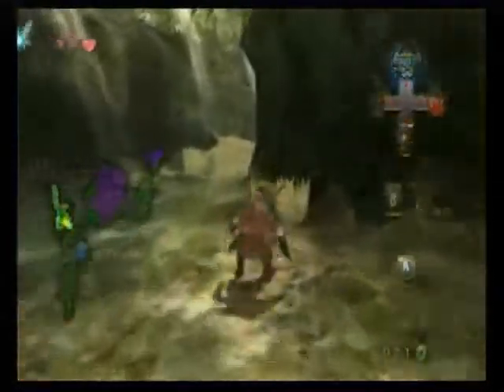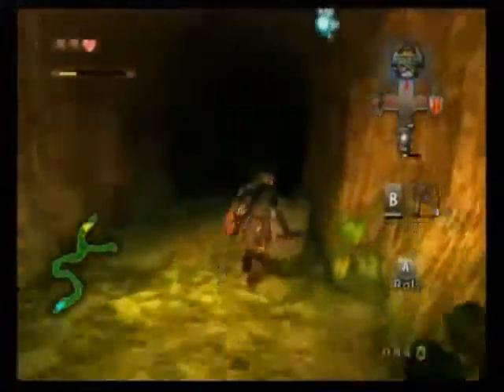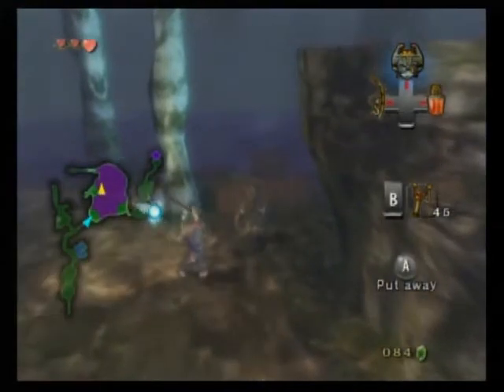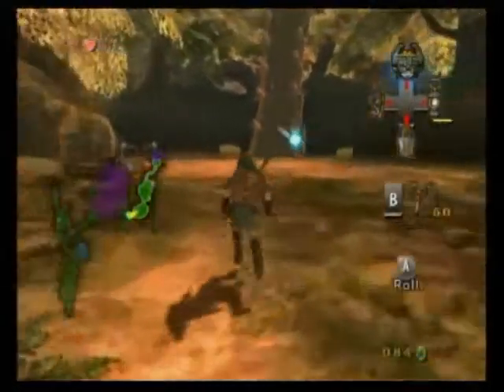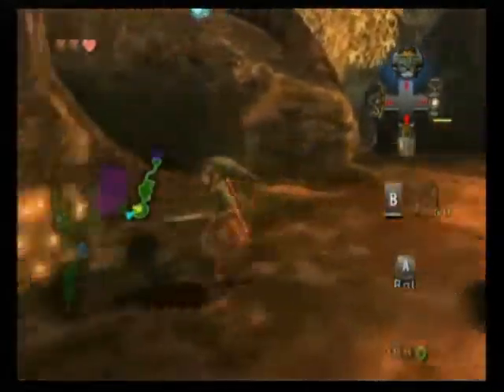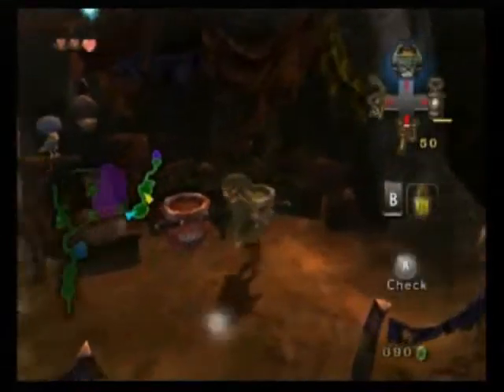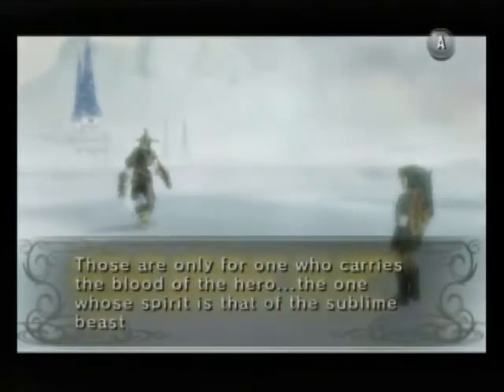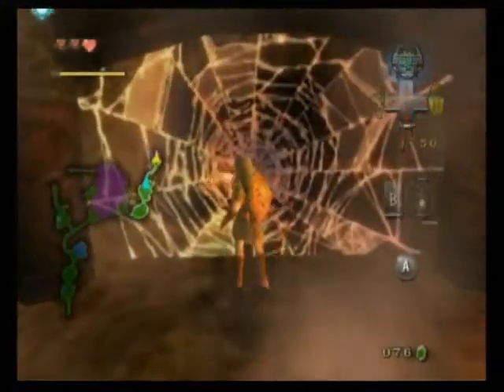Let's Play Twilight Princess PT 11: Monkey Fire & Skill 1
BEGINNINGS: I get help from the crazy monkey girl to cross the purple mist in the longest route ever, then I go and get the first "hidden" skill which is the Finishing Blow!